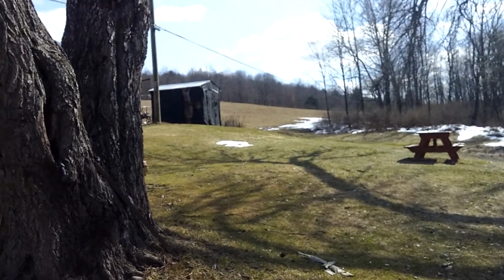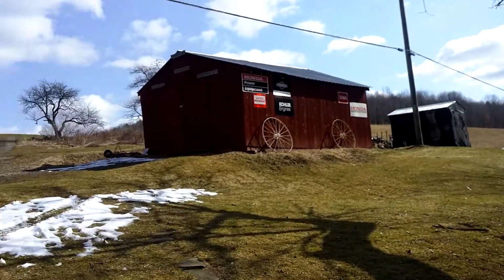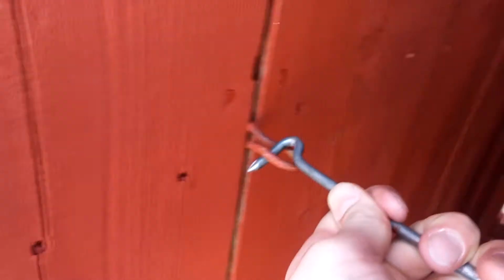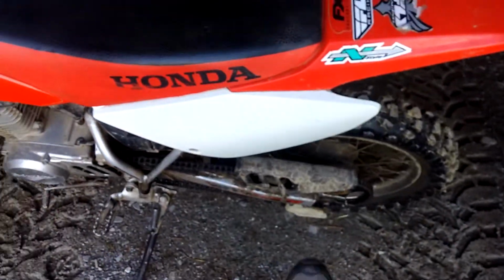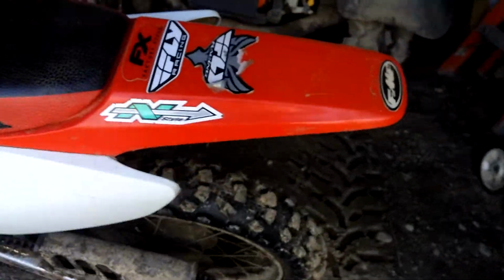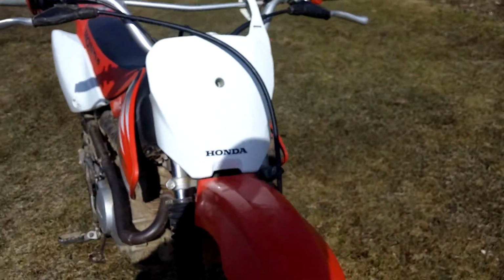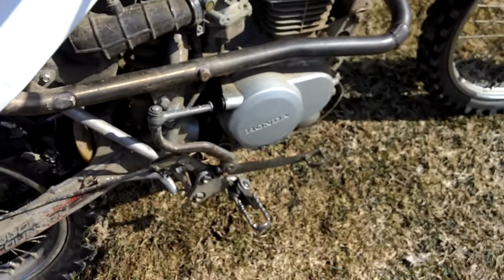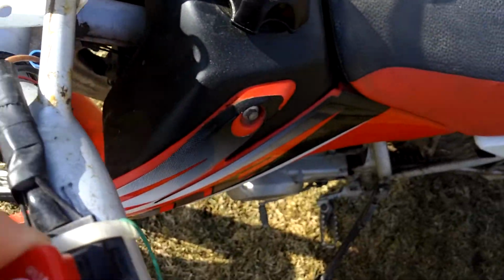Honda crf 110 cold start